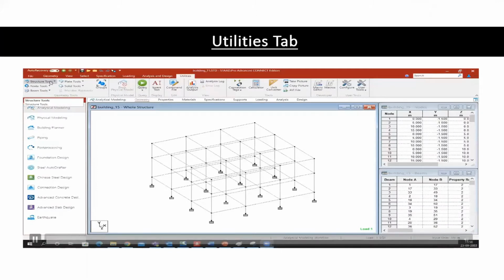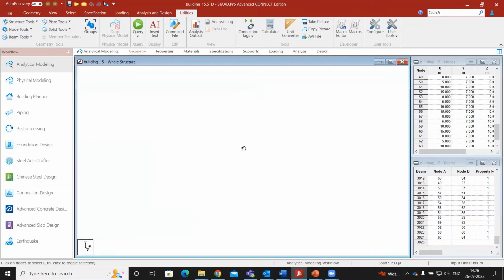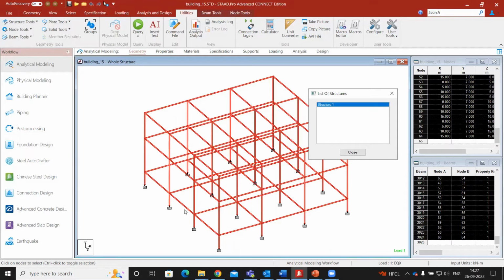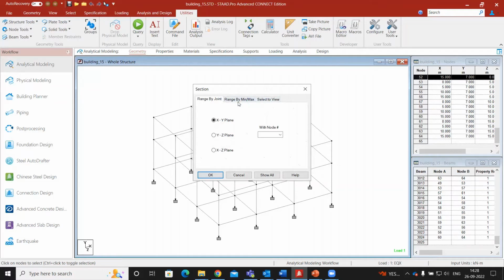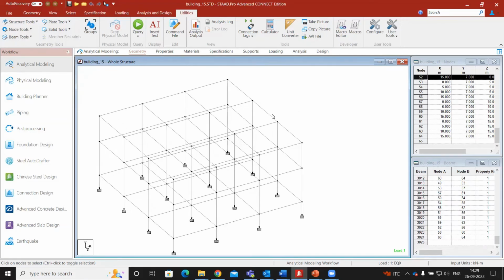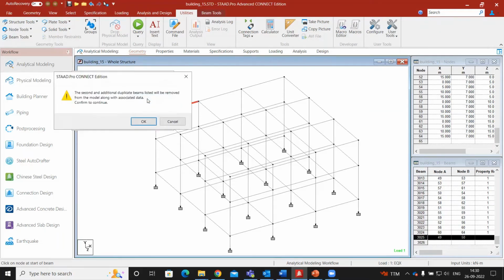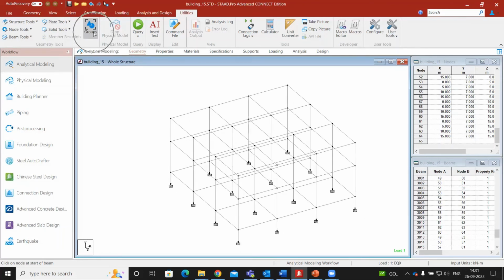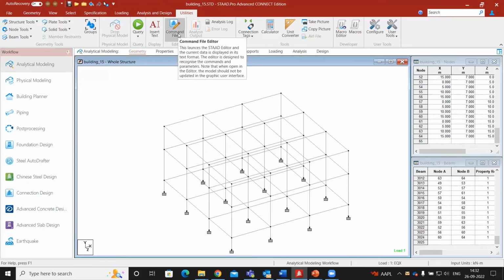Utilities Tab in Bentley STAAD.Pro